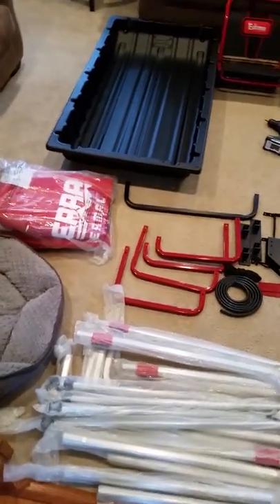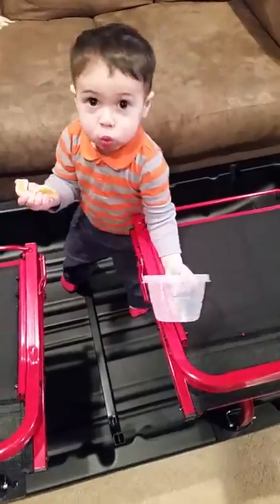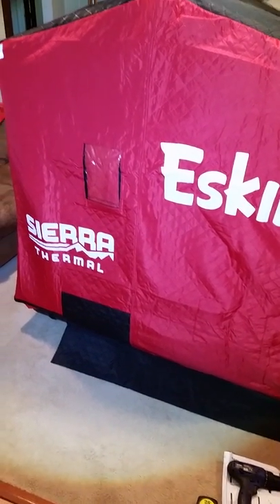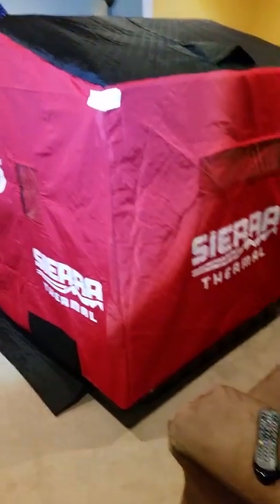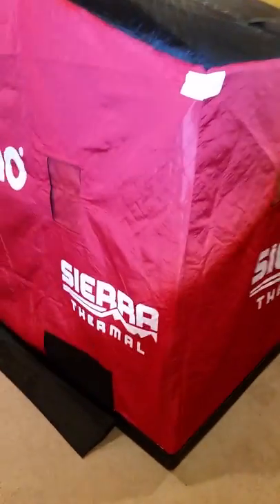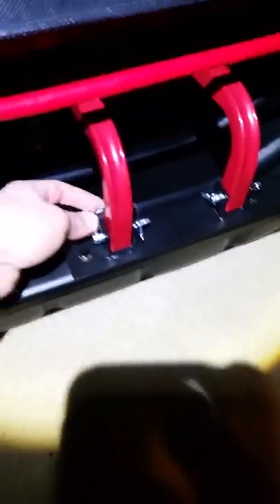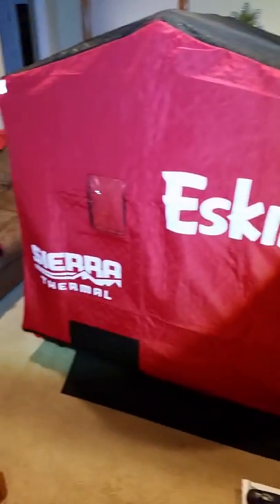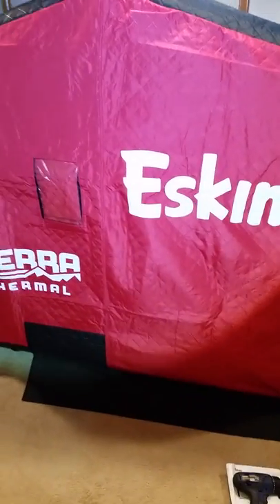Eskimo Sierra Thermal 25250 Shanty Shelter Review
Just picked up the 2018 Eskimo Sierra Thermal Shelter #25250 and did a little review on it. Enjoy and tight lines!